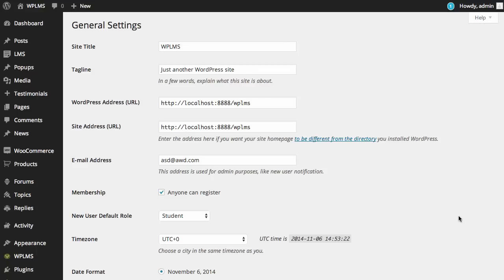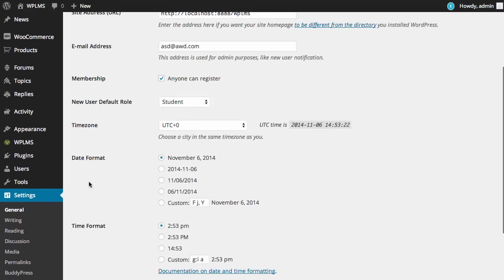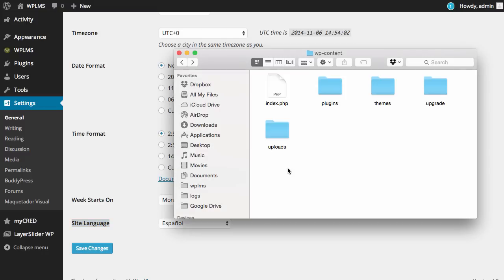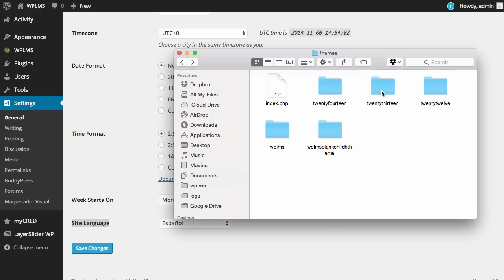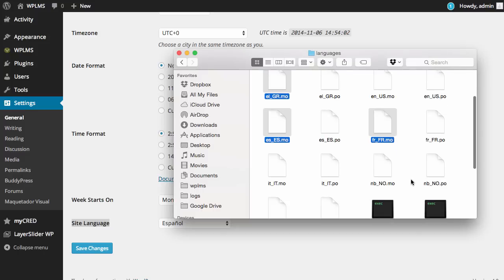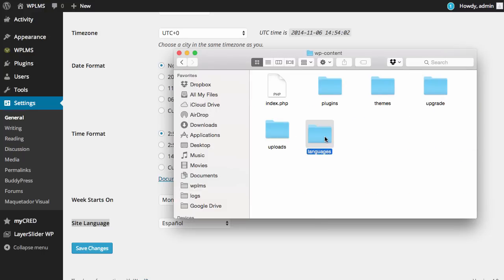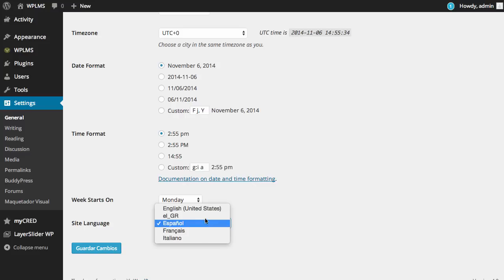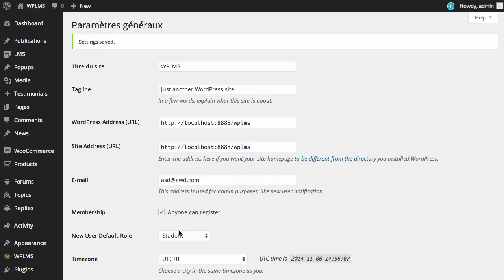Enable Language selector in WPLMS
Enable language selector